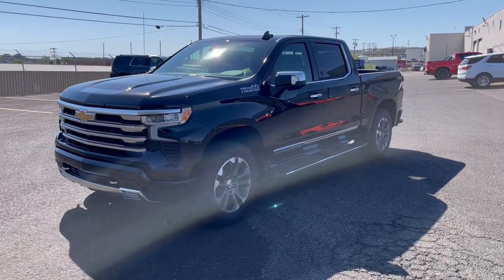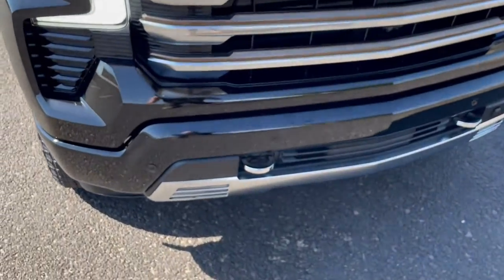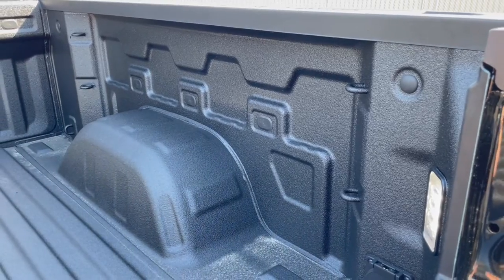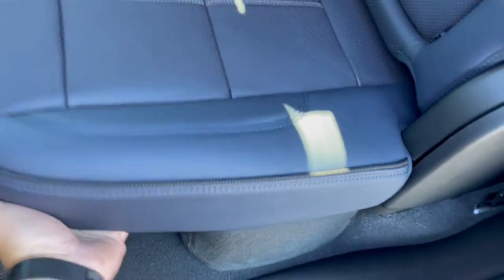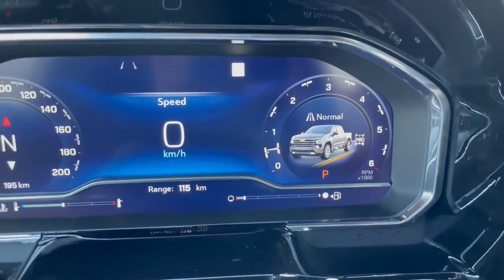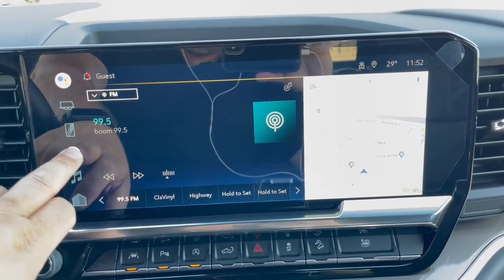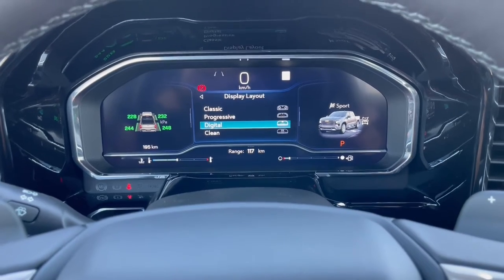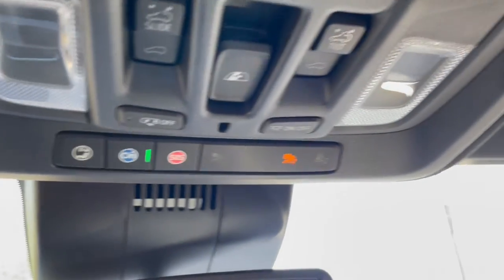2022 Chevrolet Silverado High Country REVIEW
Today we checkout the REFRESHED 2022 Chevrolet Silverado High Country 4x4 Crew cab truck. Watch as our Sales Manager does a full features overview and walk through on this Black exterior on Jet Black/NightShift Blue interior Truck.

Available in 9 trim levels...

Key Competitors...
Ford F-150
Ram 1500
Toyota Tundra
Nissan Titan
GMC Sierra

STK# 80187